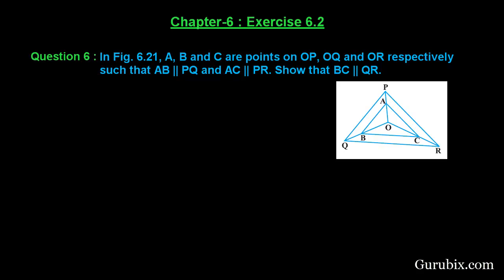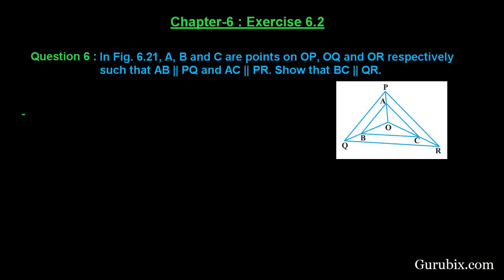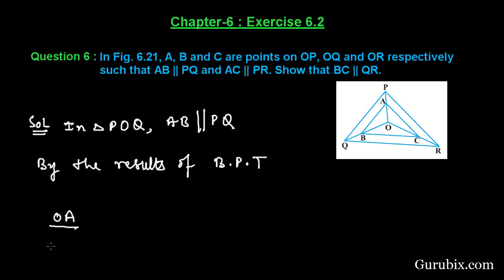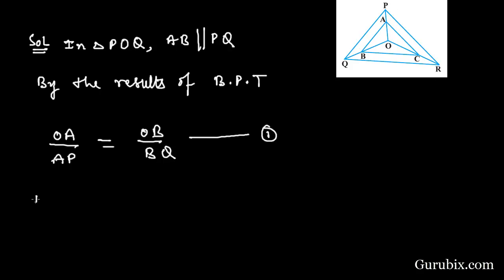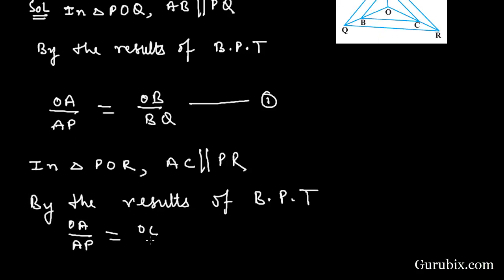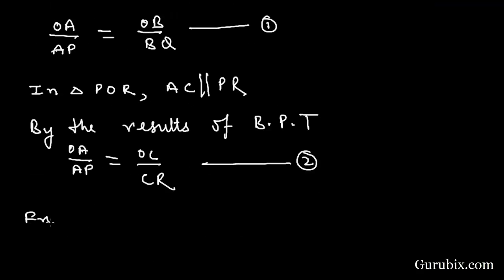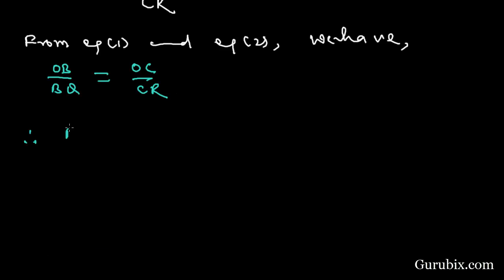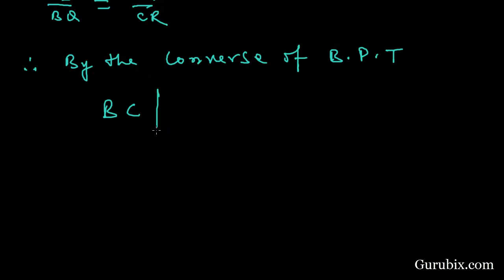Ex 6.2 : Q.6 : In Fig. 6.21, A, B and C are points on OP, OQ and... Ch 6 | Math for Class X CBSE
In this video, we have solved the question "In Fig. 6.21, A, B and C are points on OP, OQ and OR respectively such that AB || PQ and AC || PR. Show that BC || QR."